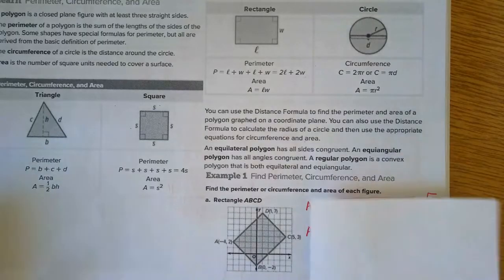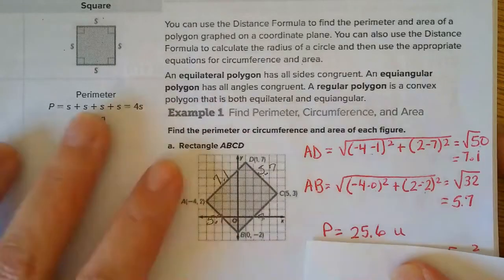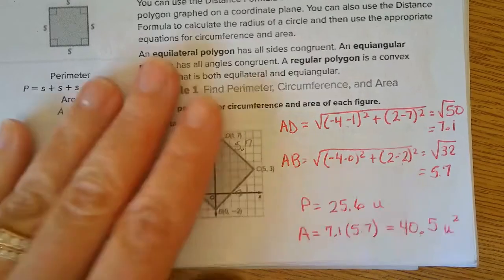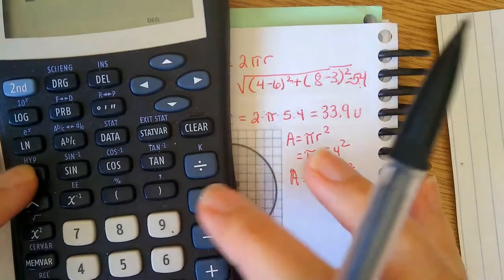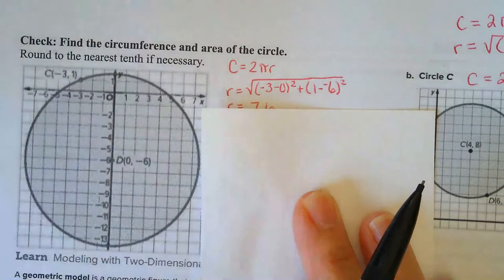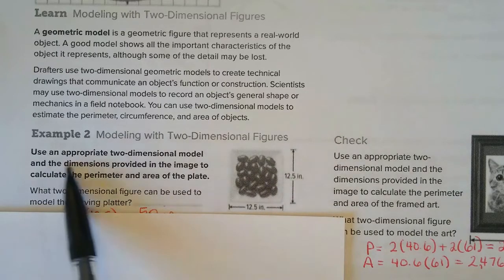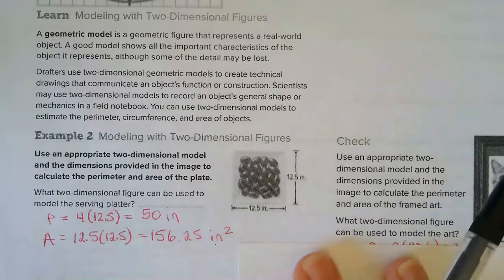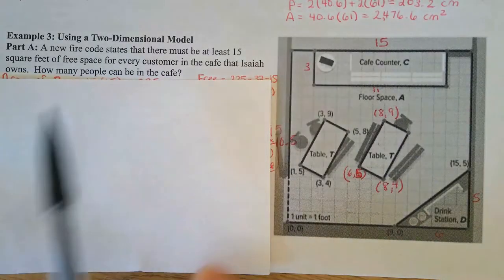Geo 2-3 Video